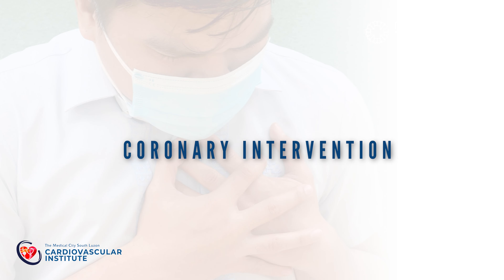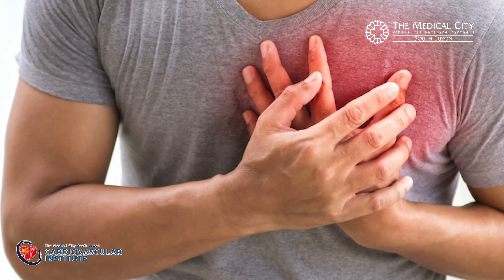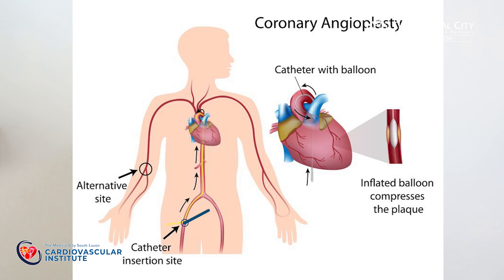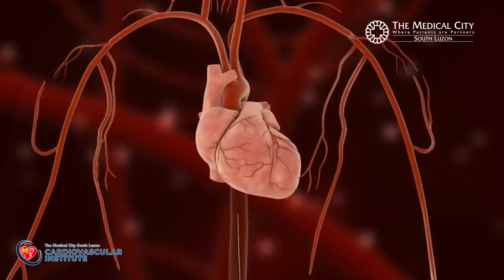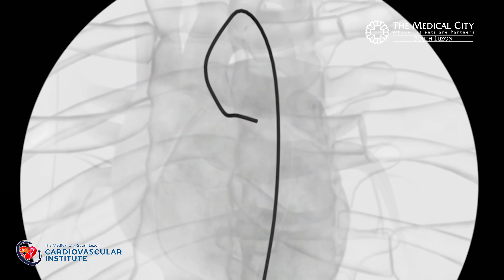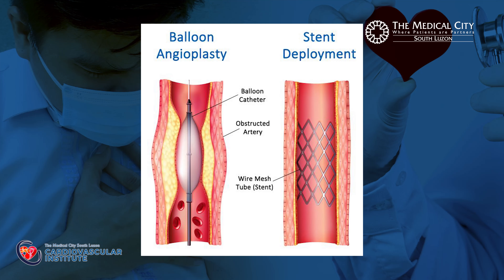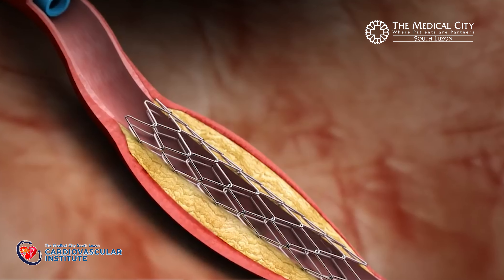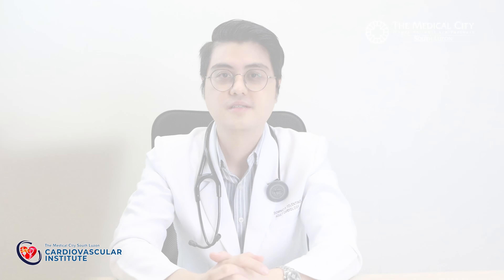CORONARY ANGIOPLASTY Featuring: Dr. Carl Dominic Tolentino | Talk-to-Doc (TMCSL)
Maybe you have tried medications but they just don’t work to improve your heart health. You might need some intervention like Coronary Angioplasty.
What is it and how will you prepare if you need one?

WATCH: Dr. Carl Tolentino explain this procedure.

Have more questions? Comment them below and tune in to our Facebook Live on February 20, 6PM. Dr. Carl Tolentino will answers all your questions.